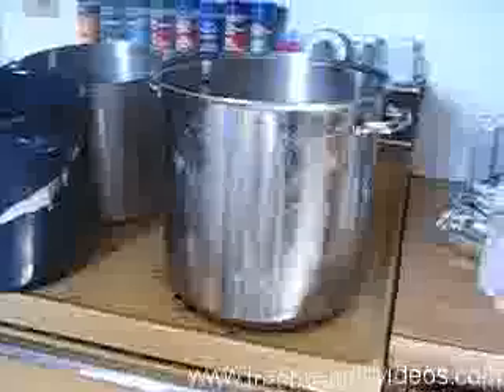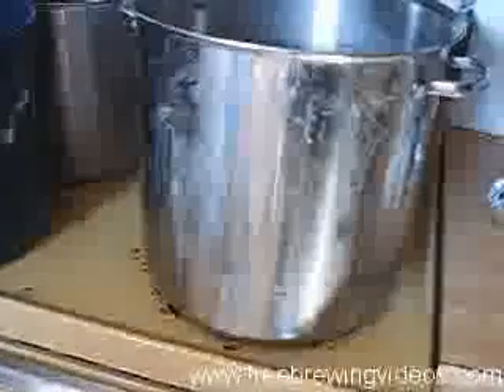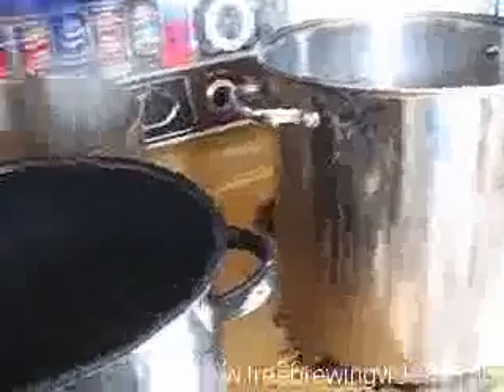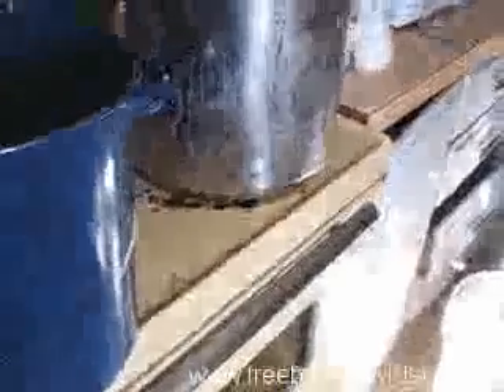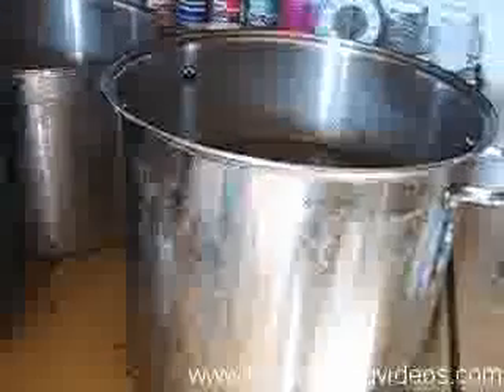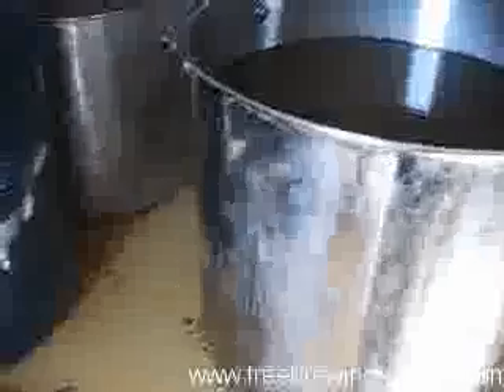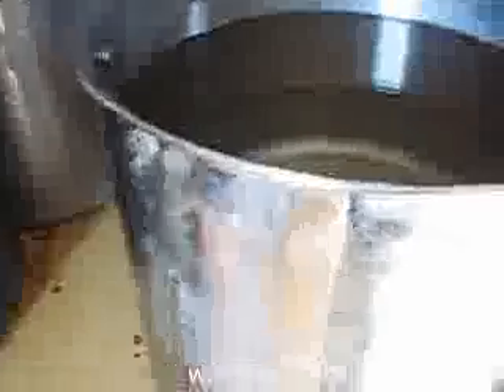Calculating striking water amount and temperature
From our Belgian blonde video. Calculating and heating the strike water, which is used to mix with the grain and create mash. Full video